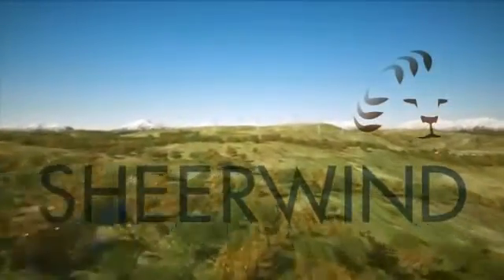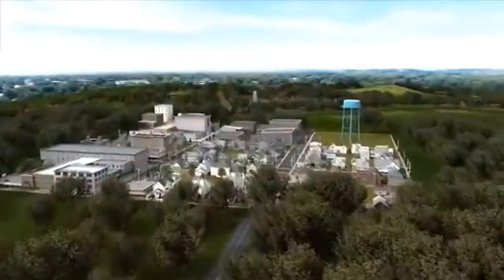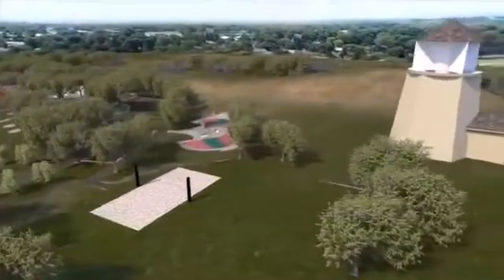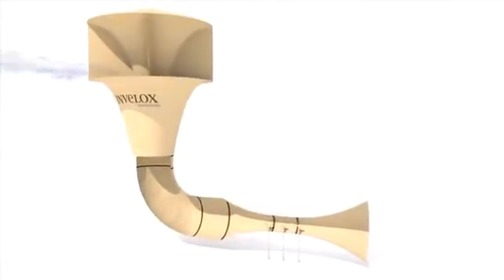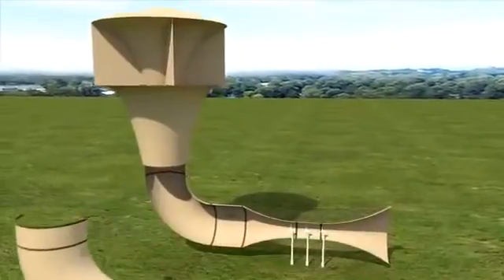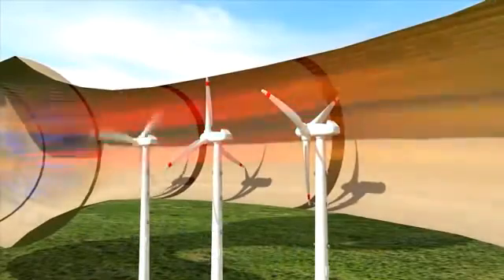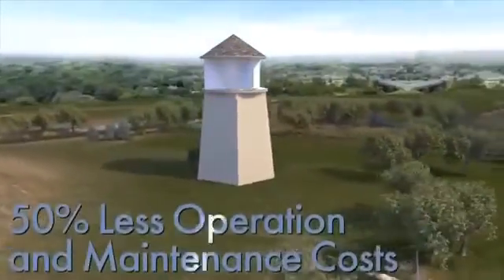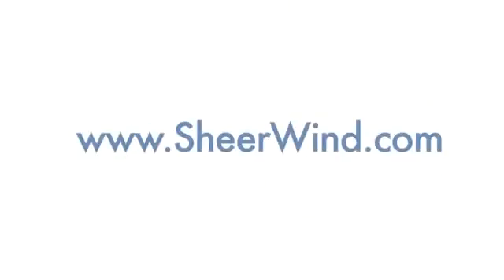SheerWinds INVELOX The New Face of Wind Power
INVELOX The New Face of Wind Power